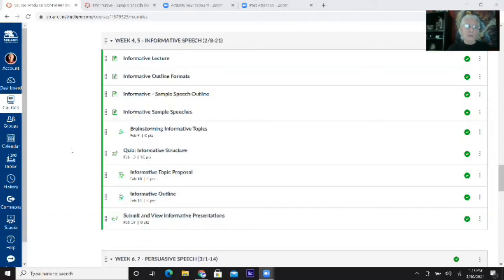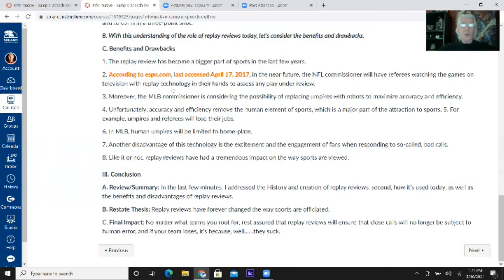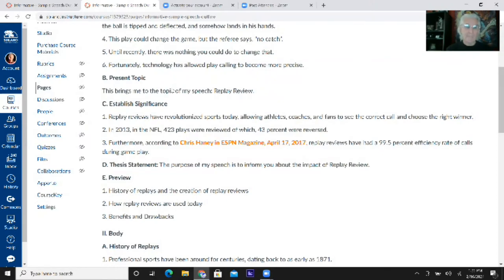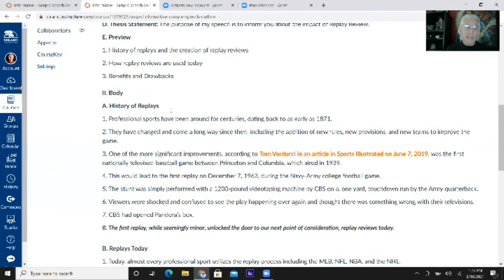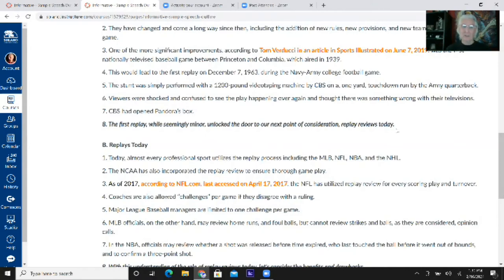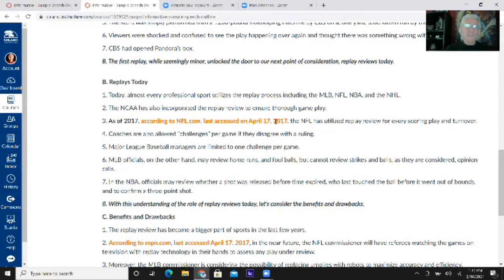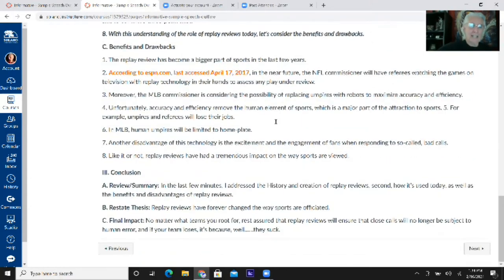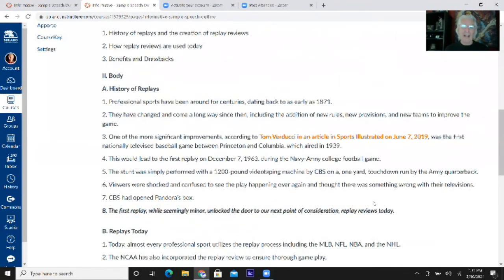Public Speaking. Zoom 2-16-21